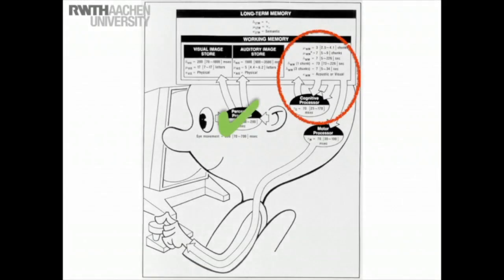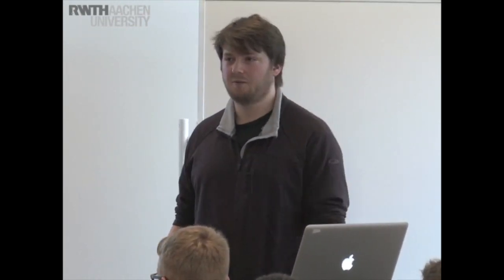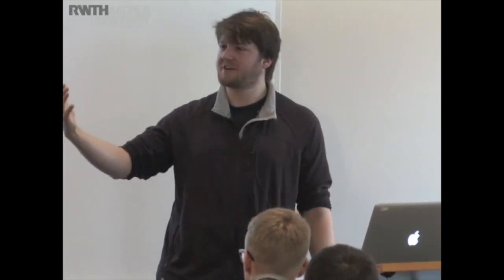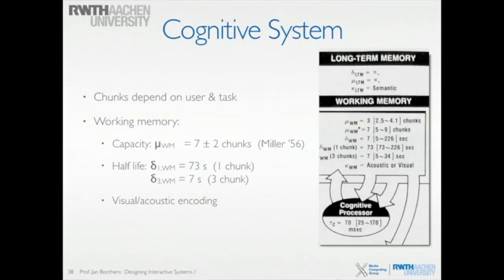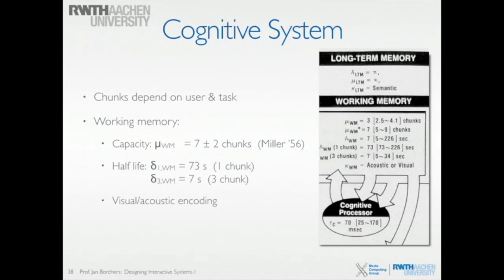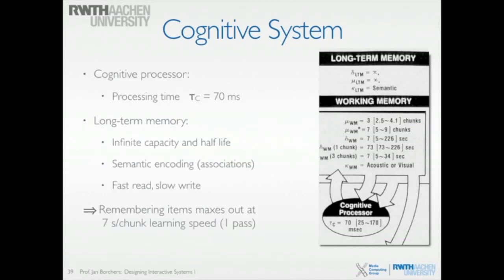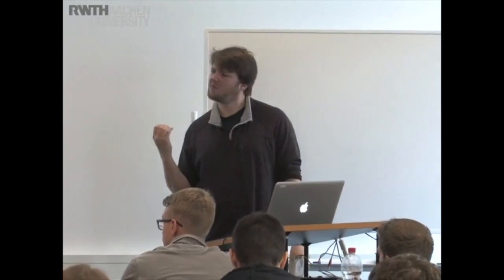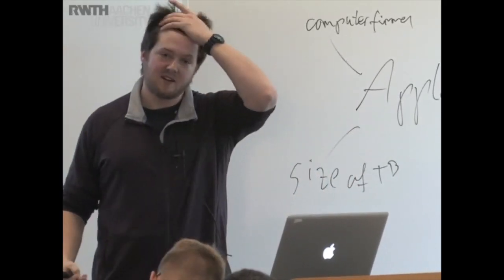DIS1 '19 • Lecture 1.3.3 • Cognitive Processor